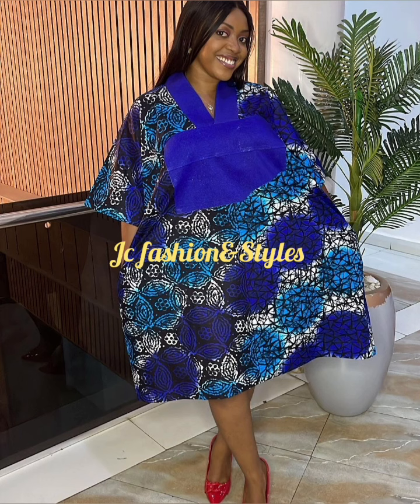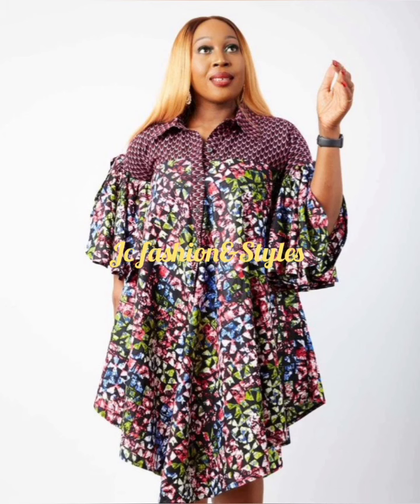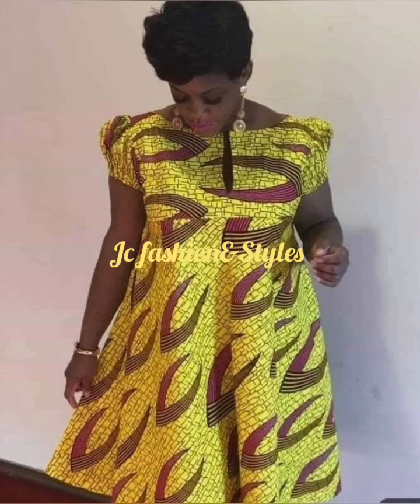New Arrival Of Ankara Short Gown Styles For Women// Best Ankara Print Fashion Gown Dress Inspiration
Hello welcome to JC fashion and style! This video is all about latest ankara styles from Africa, there are new trending styles of Ankara that you need to see and I have lots of styles like Ankara maxi dresses, ankara gown styles, Ankara long dresses, Ankara midi gowns, ankara skirt and blouse styles and much more..

You can rock these beautiful styles of Ankara dresses to traditional parties like weddings, engagement, owambe and even place of work. All you need is to get a creative fashion designer to bring the best out of your clothes.